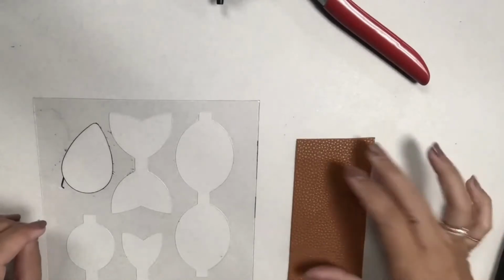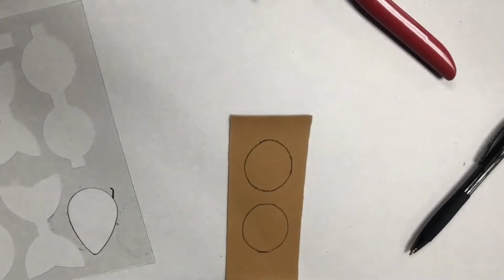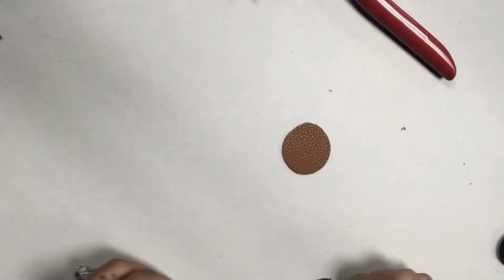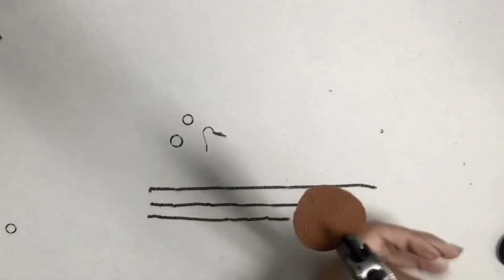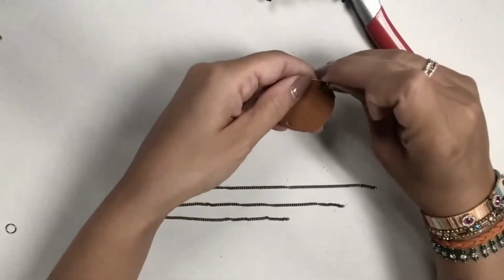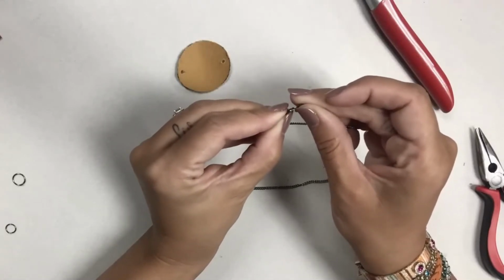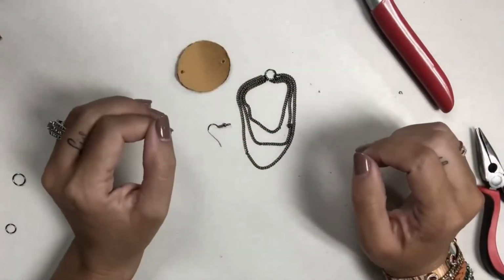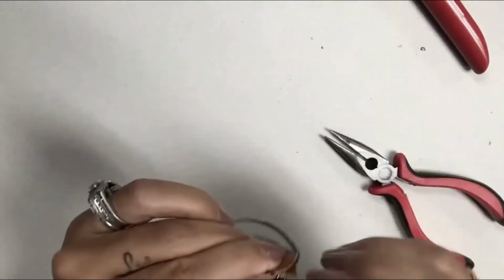How to Create Leather & Chain Earrings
We will no longer be selling the kits, however I'm compiling a list of links to the supplies needed for each tutorial.

to view other Jewelry Making Tutorials!